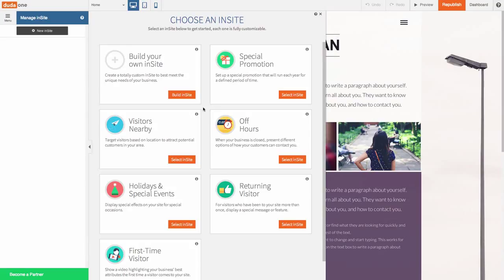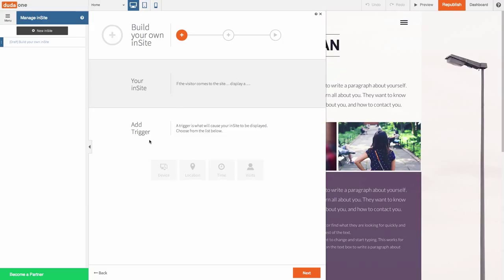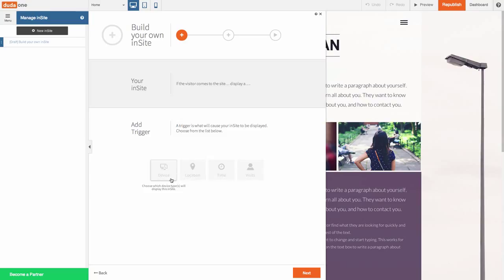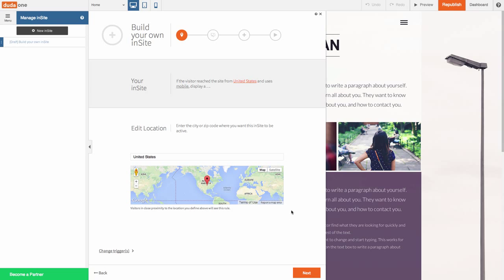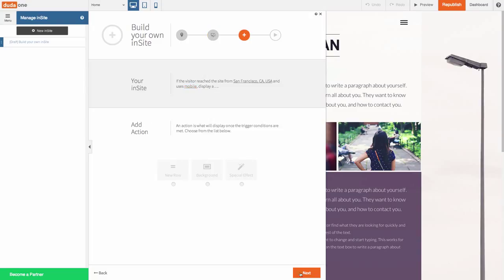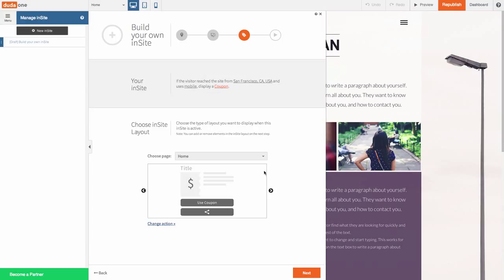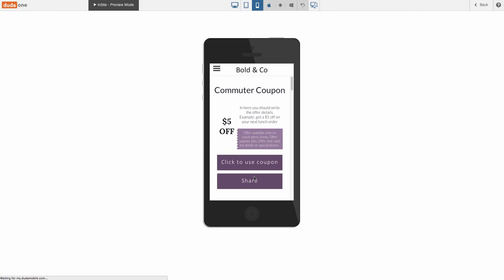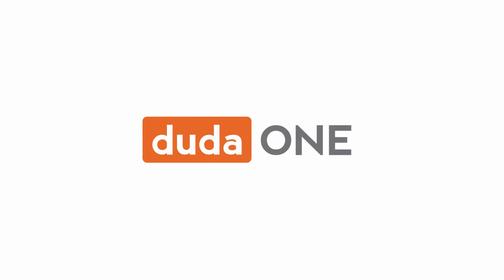Tutorial 29: Build Your Own Insite